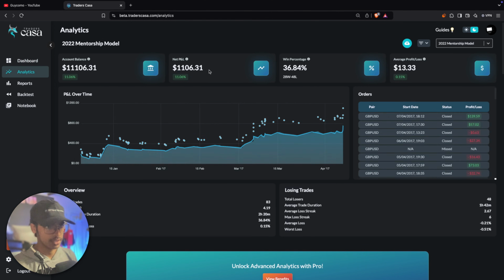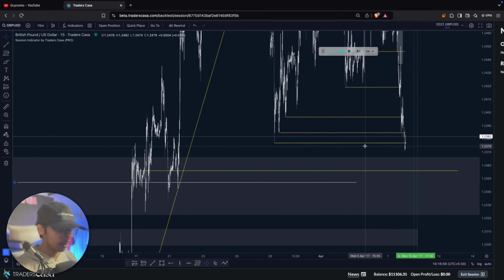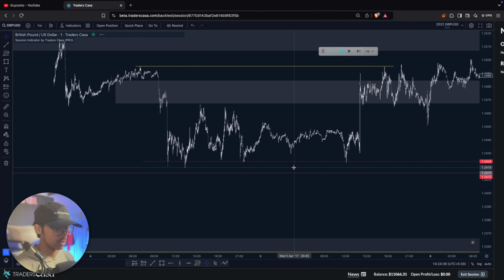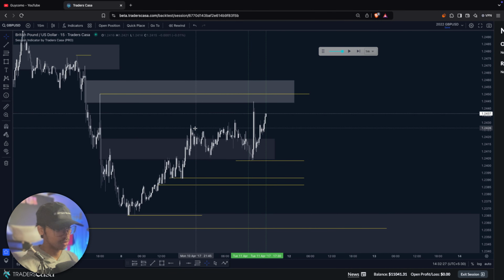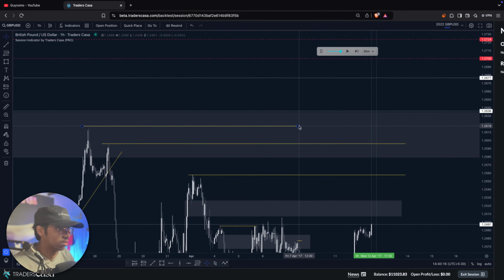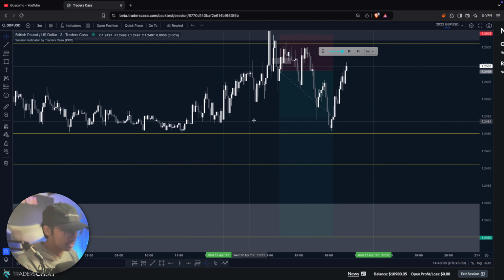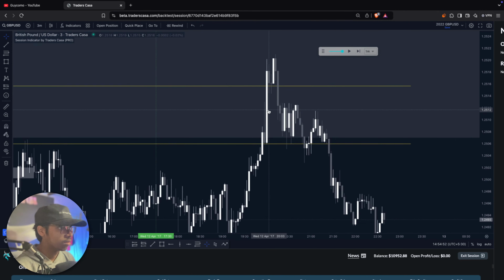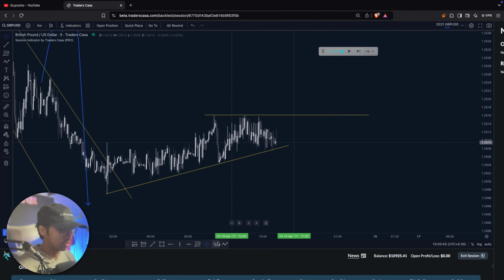Day 15 | ICT Strategy Backtest